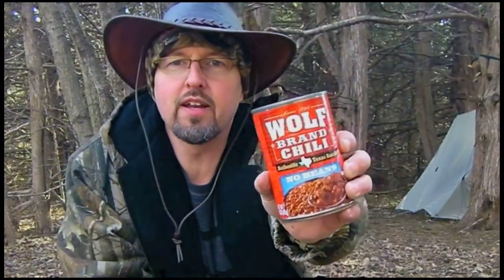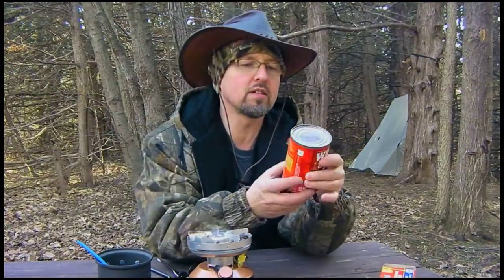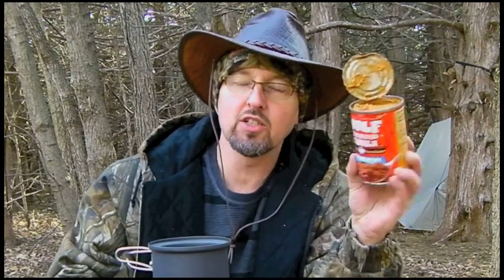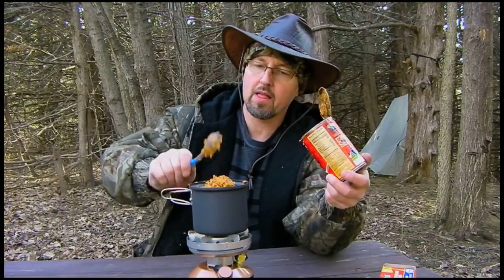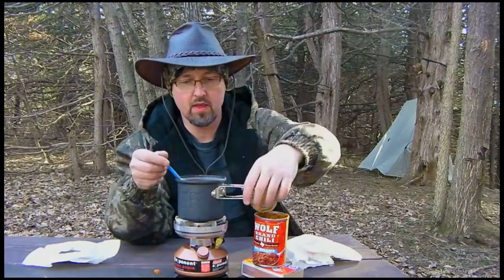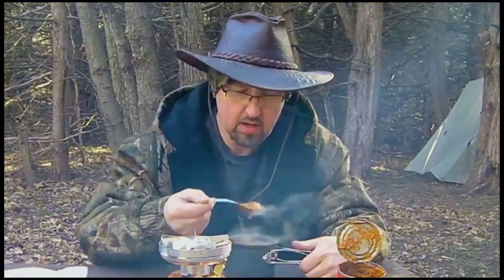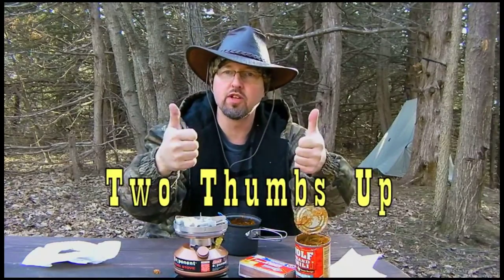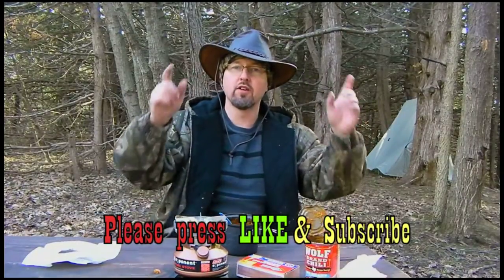Wolf Brand Chili Taste Test and Review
Thought about trying Wolf Brand Chili from Texas, but wasn't sure if it would be good?  Tool Dude Tony does a taste test and gives his opinion of it in this video.  Will he like it?  Watch this episode of Tool Dude vs. Wild and find out.